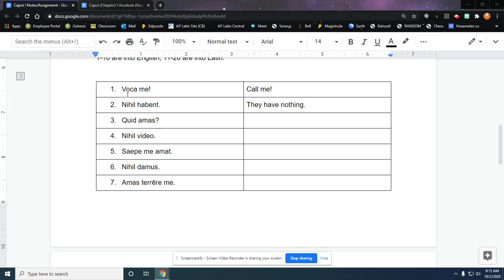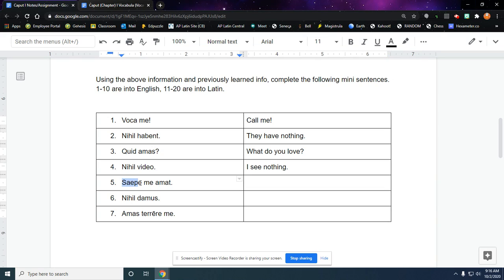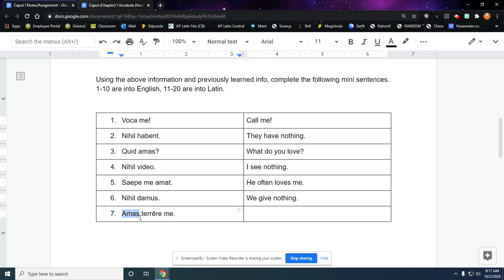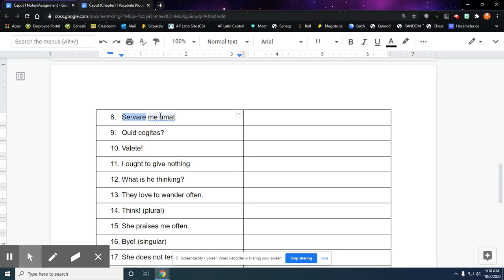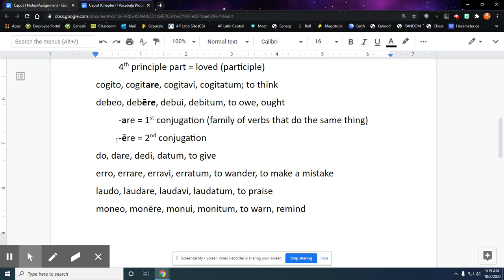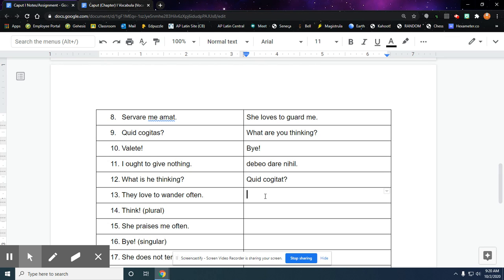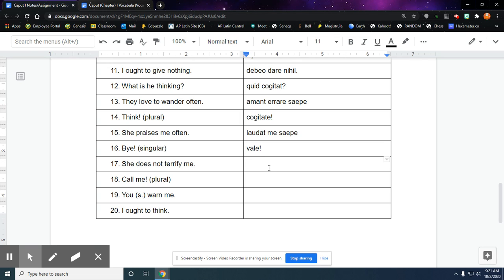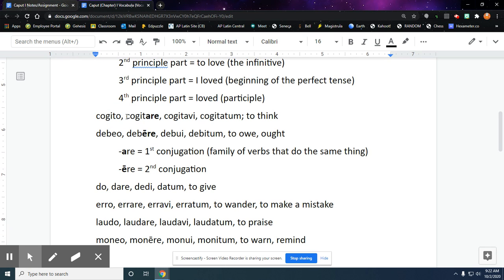Chapter I Basic Sentences Assignment I